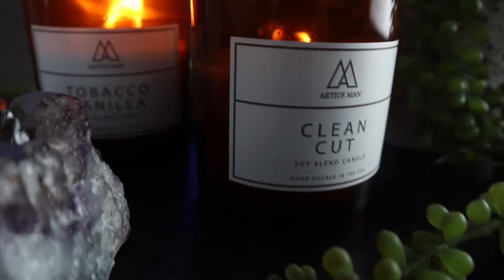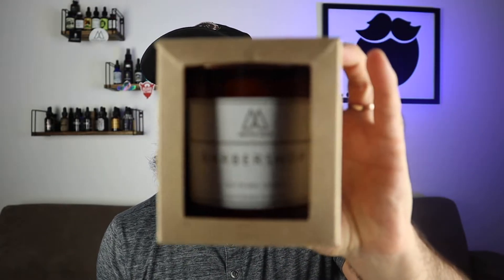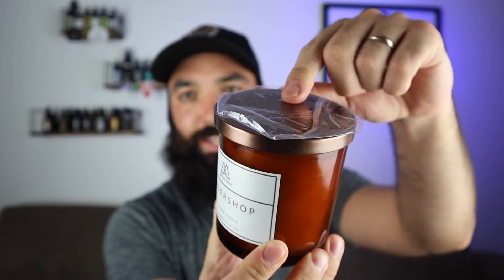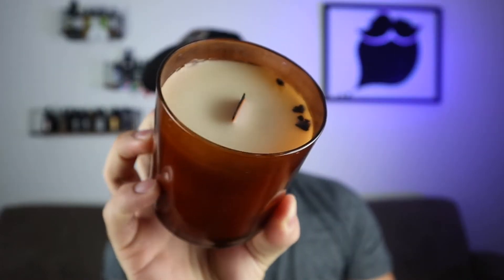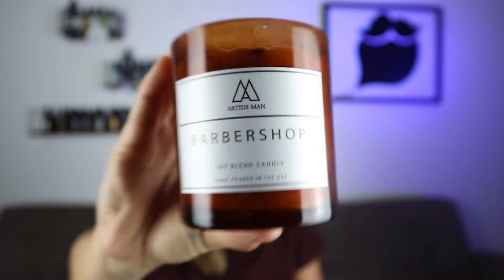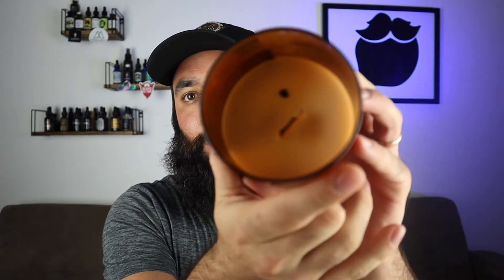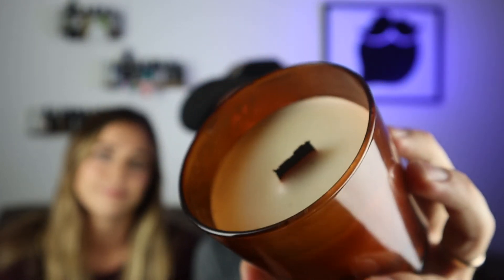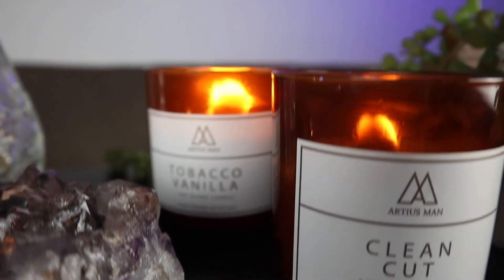Artius Man Soy Blend Wood Wick Candles REVIEW!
In this video, Emily and I review all 6 candles that Artius Man sells and describe what we think they smell like.